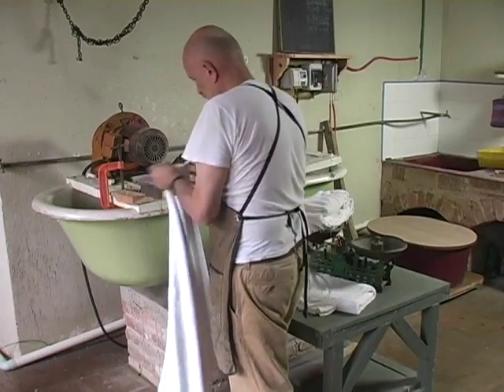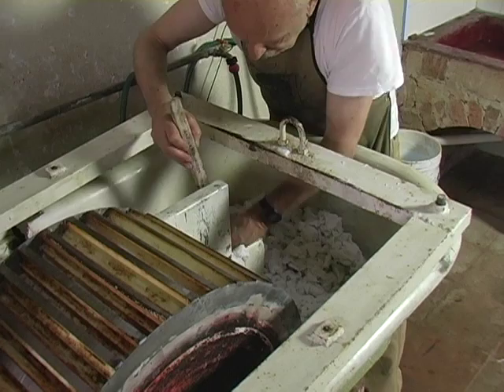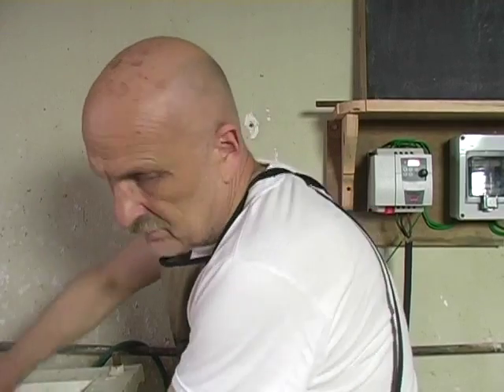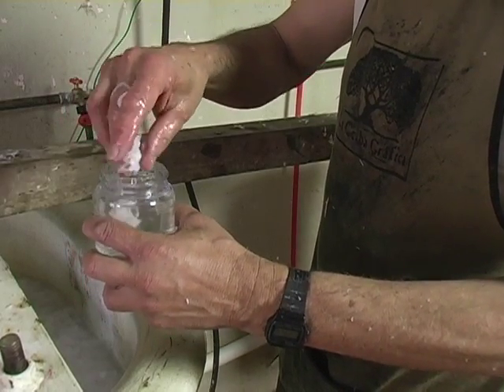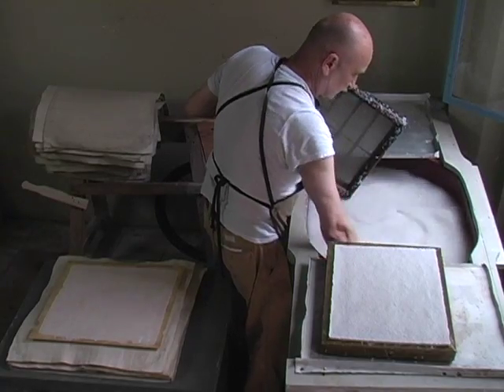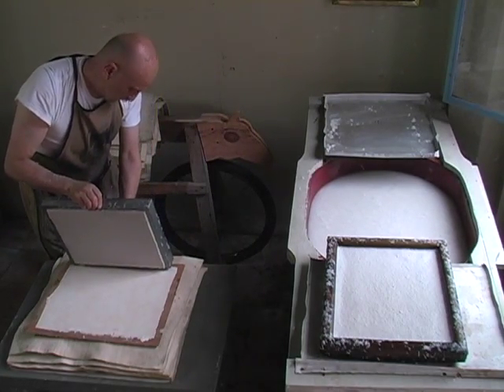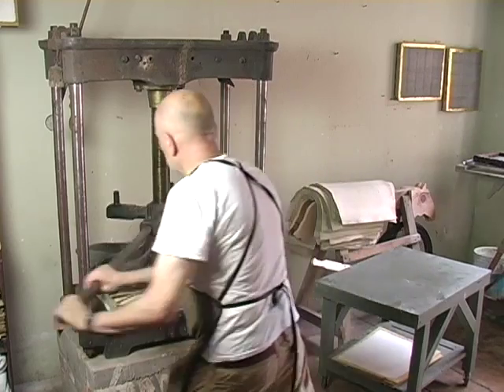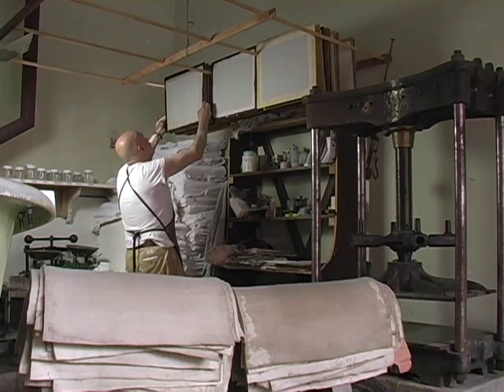09 The paper.m4v